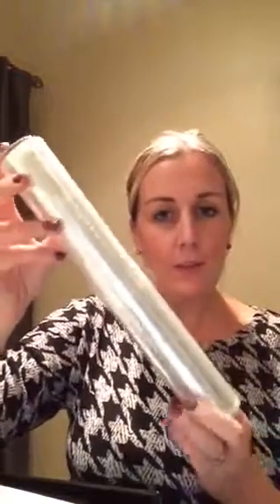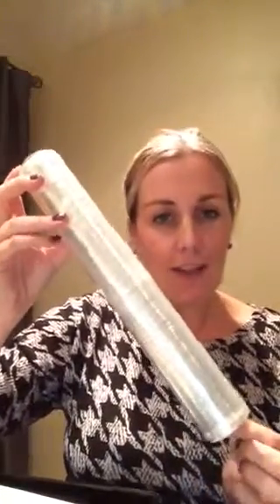Aloe Vera body wraps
Aloe Vera body wraps a quick training on how to use and benefits